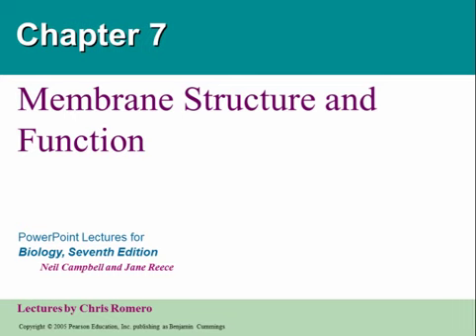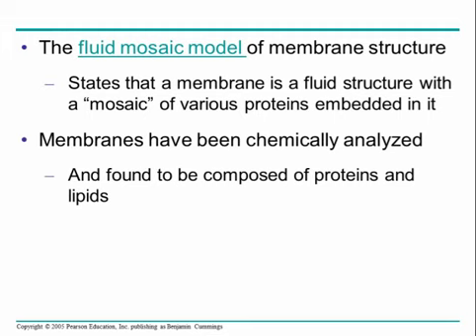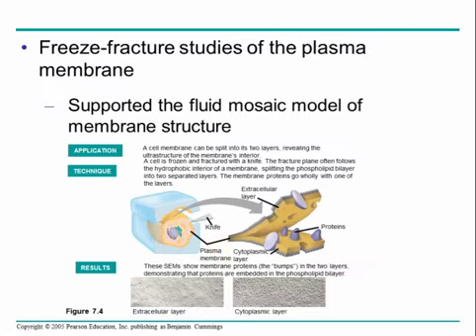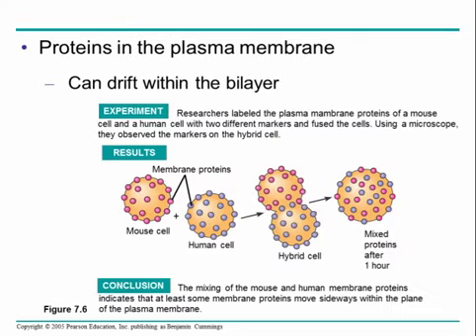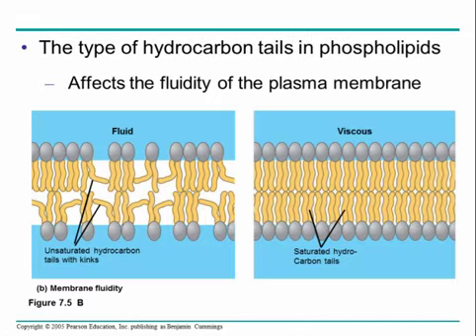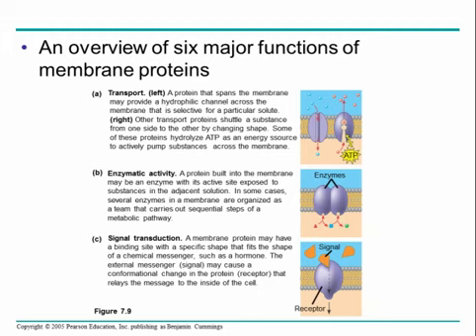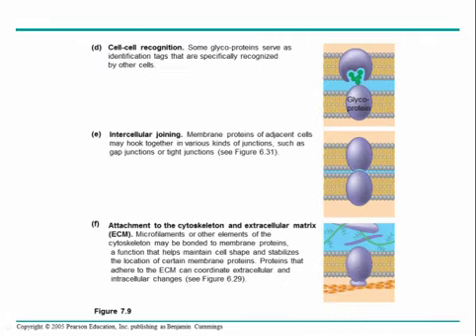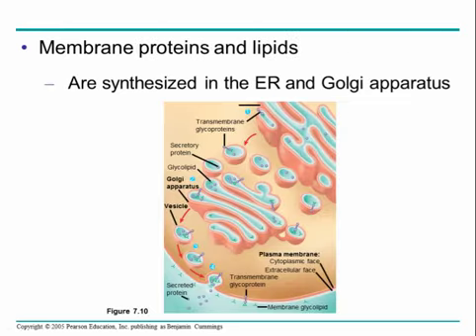campbell chapter 7 cell transport part 1